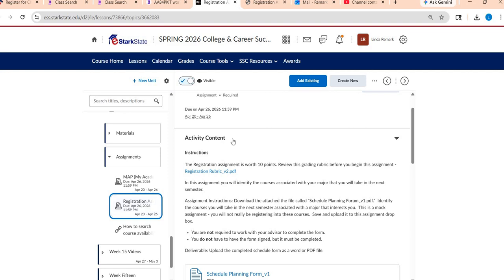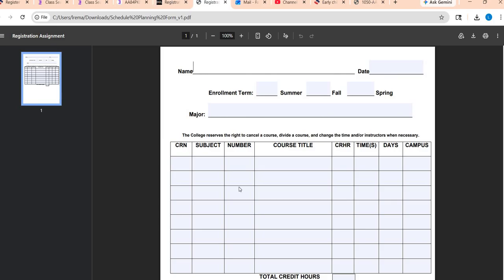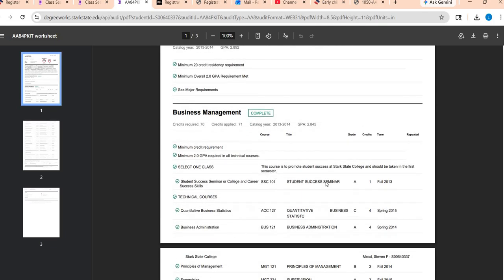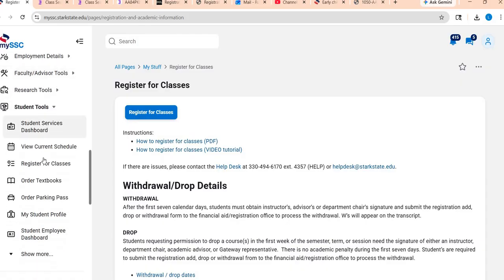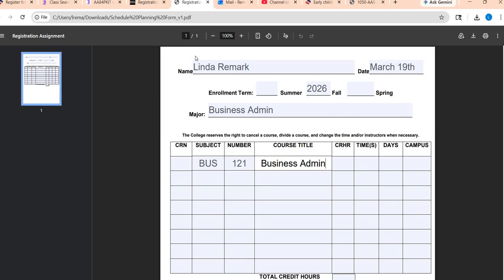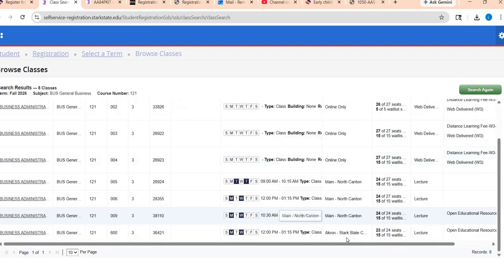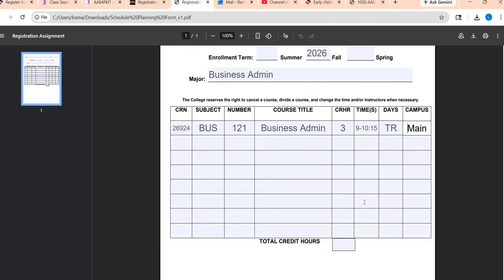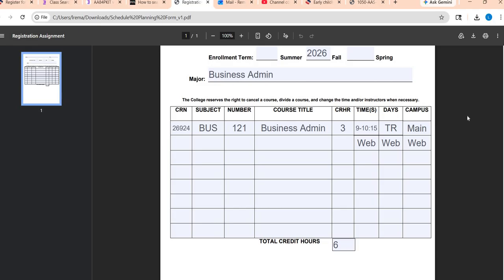IDS115 Week 14 Assignment Video Part 2